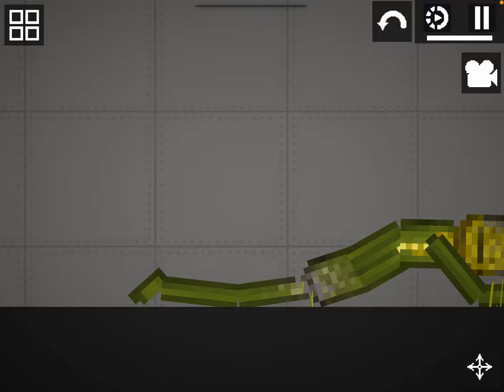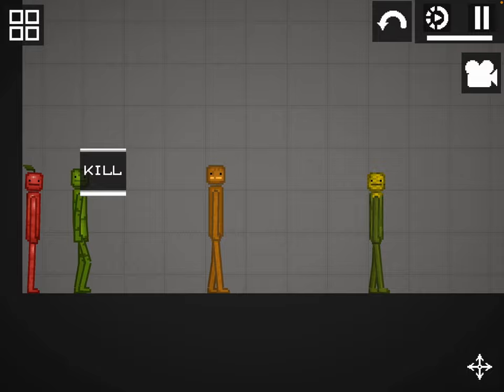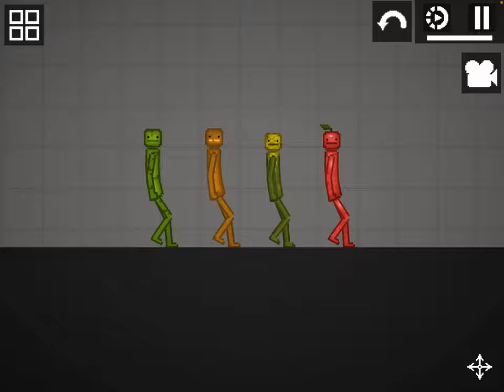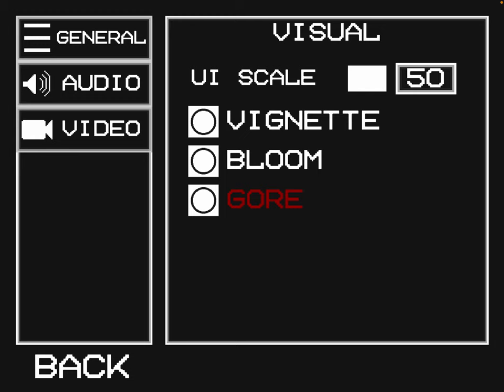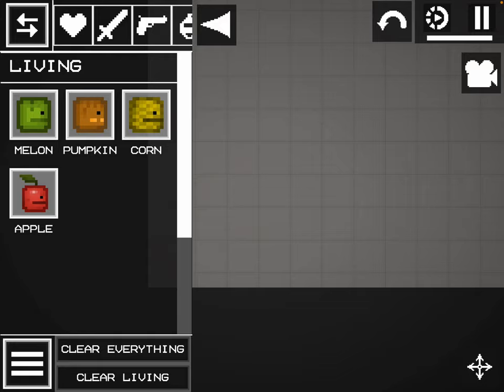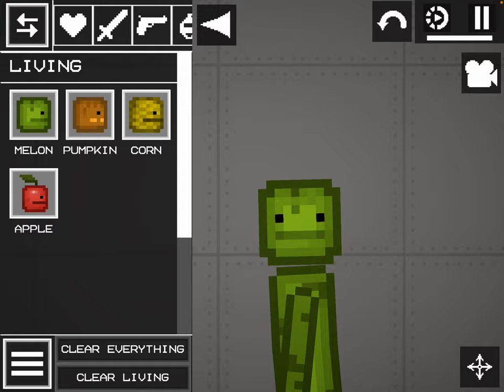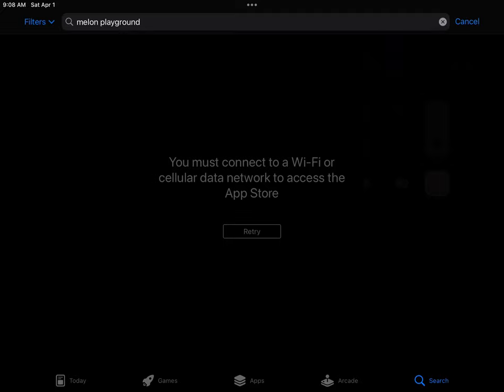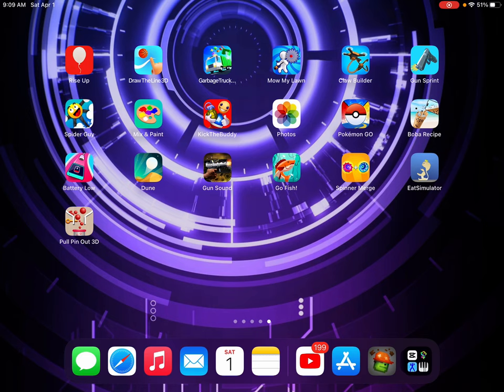Melon playground bug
Aw man bugs